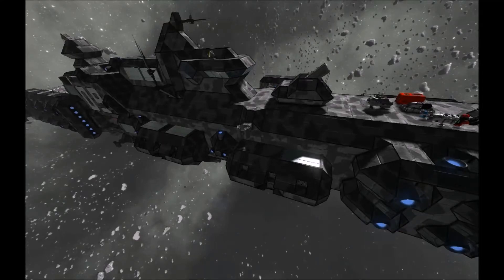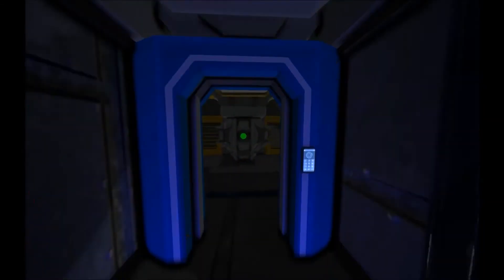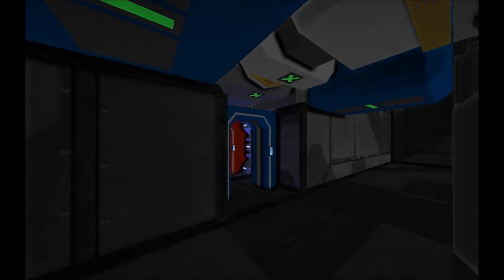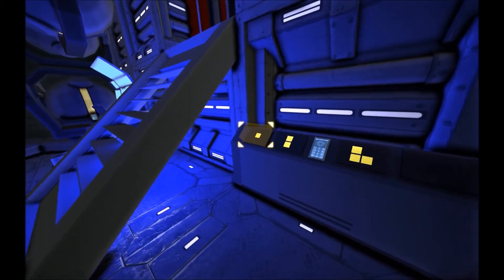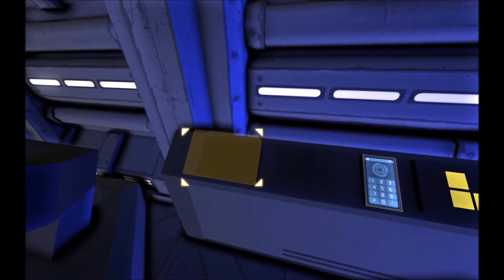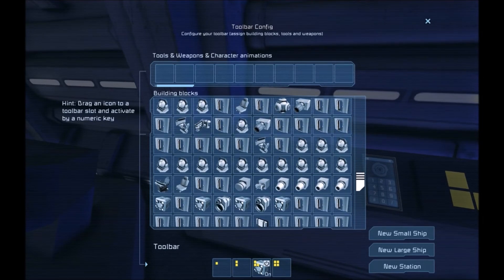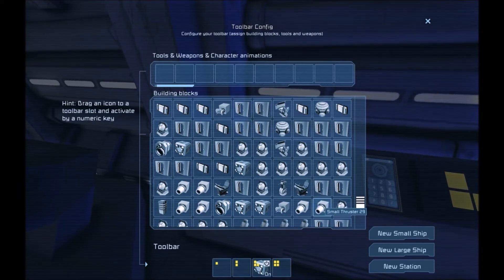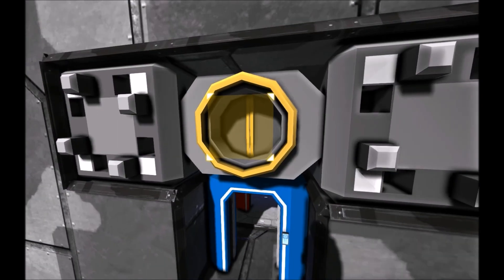Space Engineers - Glitches - Missing Blocks in G Menu and Weird Gravity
I explain 2 interesting but frustrating bugs that occur with detaching merge blocks and trying to put block in the G menu.